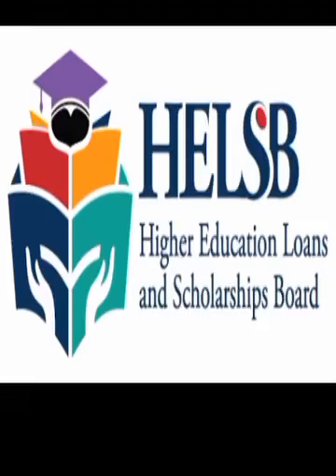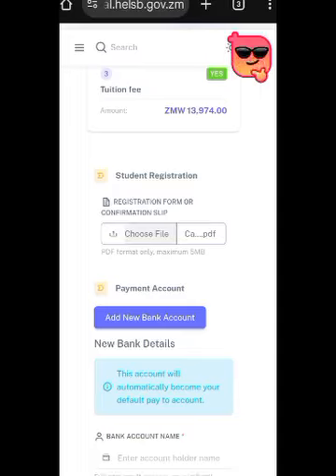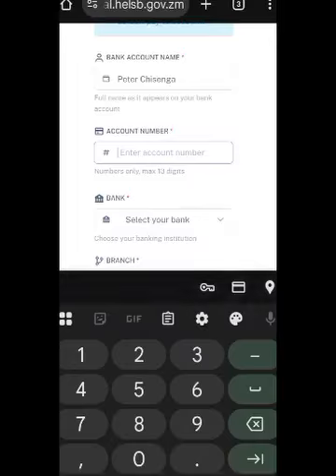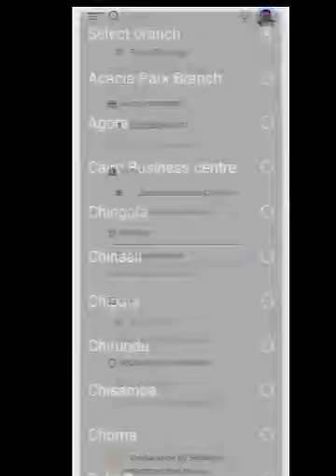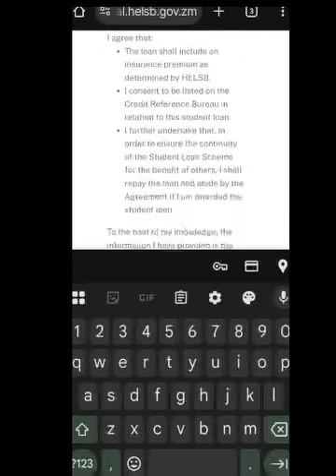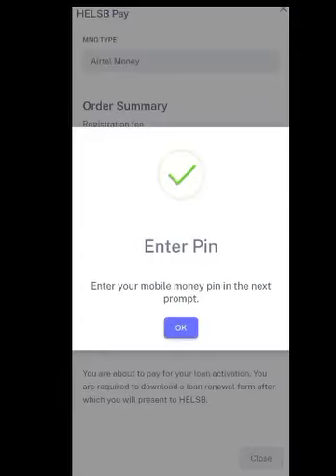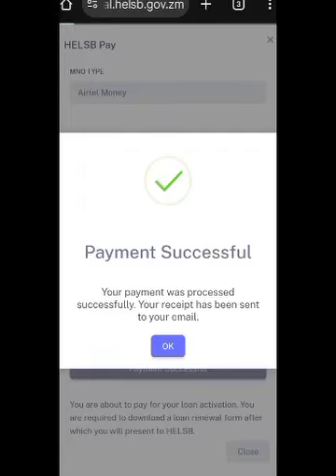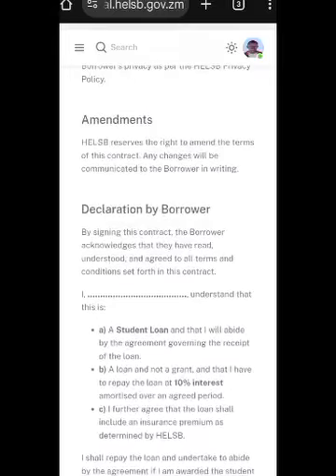HOW TO SCREEN FOR HELSB FOR STUDENTS LOAN FOR ALL UNIVERSITIES.